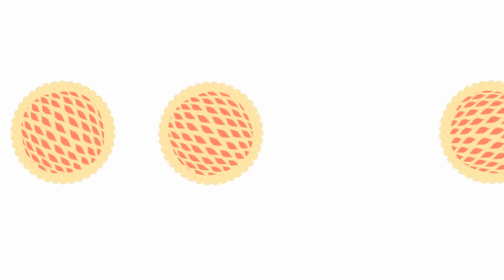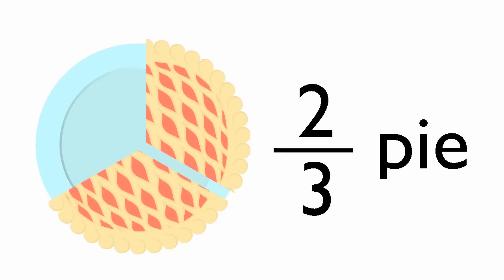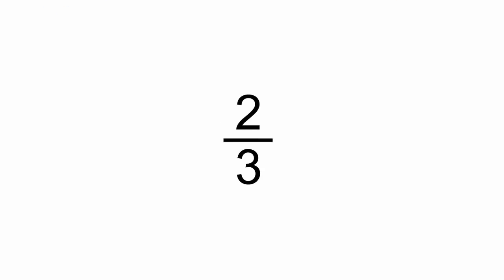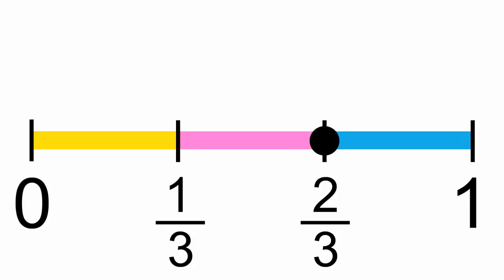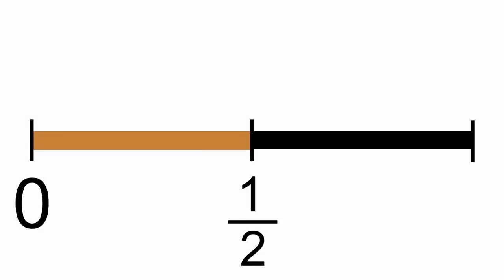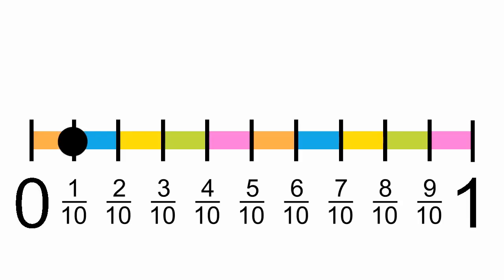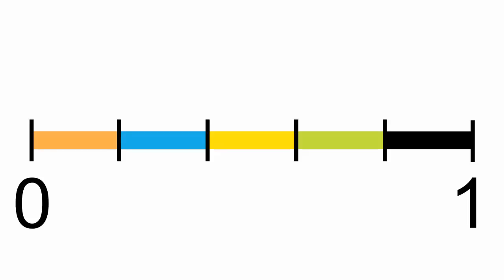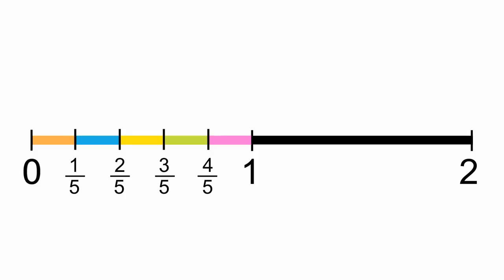Fractions on Number Lines - v2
Elementary school math lesson

Graphic design, animation and sound editing by Mikka Pineda